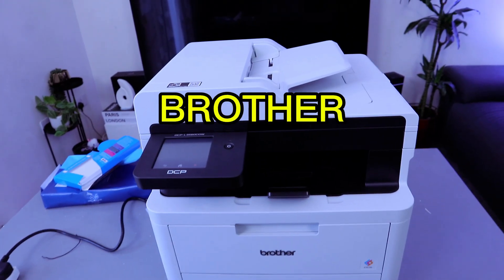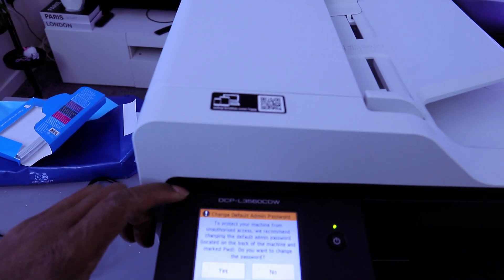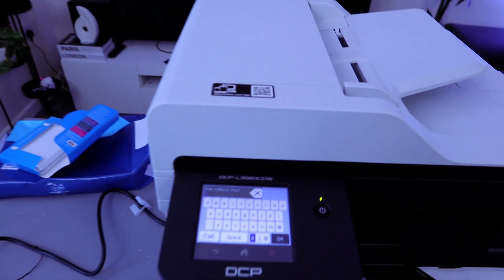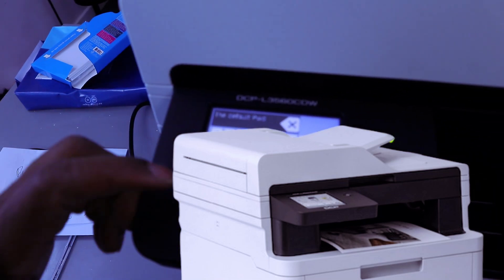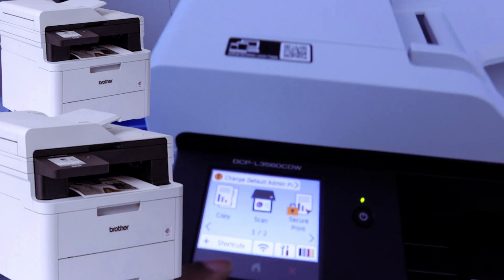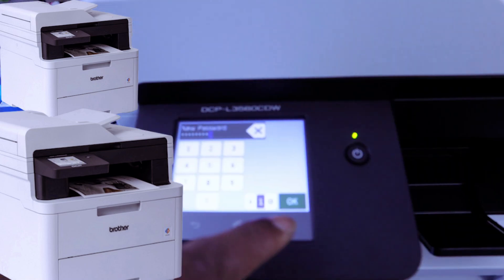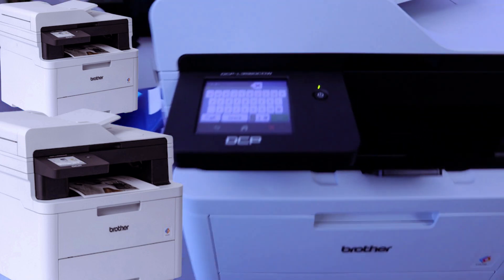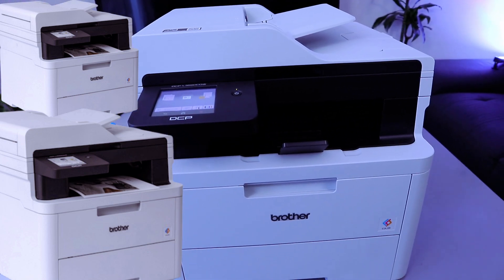How To Change Brother DCP- L3560CDW Printer Default Admin Password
This video is How To Change Brother  DCP- L3560CDW Printer Default Admin Password
Experience enhanced productivity from any location, whether at home or in the office, with the conveniently connected Brother HL-L2445DW. It offers a print speed of up to 26 pages per minute, allowing you to produce professional documents swiftly without sacrificing quality.
Equipped with Gigabit Ethernet for improved connectivity and USB capabilities, this printer also features a 5GHz Wi-Fi module, enabling remote printing from any location at any time, provided you are connected to the same Wi-Fi network. The device includes an LCD colour touchscreen for user-friendly operation.
The 8.8 cm colour touchscreen facilitates quick and straightforward navigation of printer functions. Additionally, it boasts a substantial paper capacity, accommodating up to 250 sheets as standard.
Utilizing Brother genuine supplies, the printer comes with a toner that yields 1,000 pages in both black and colour. For extended printing without frequent toner replacements, options include black toners with a yield of 2,300 pages and colour toners with a yield of 3,000 pages. The internal memory allows for the storage of up to 512 MB of direct data per device, ensuring easy access to documents.
On Amazon Brother Printer (Amazon)
Toner (Amazon)